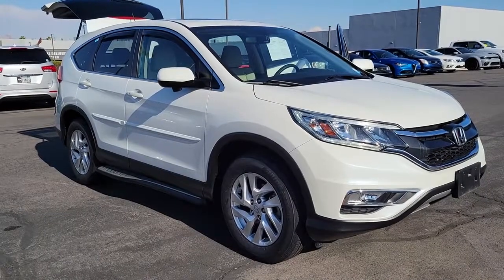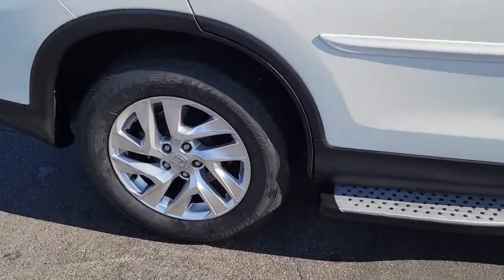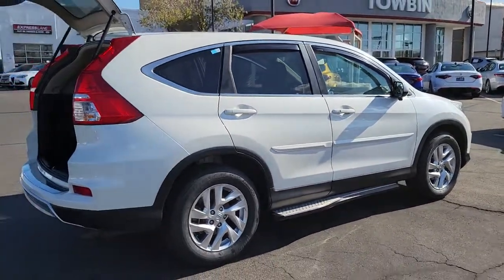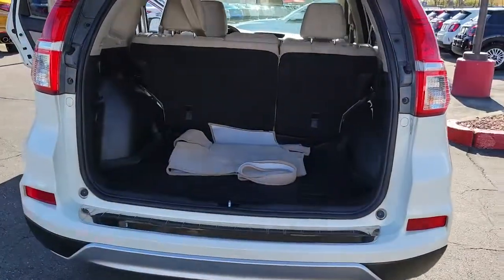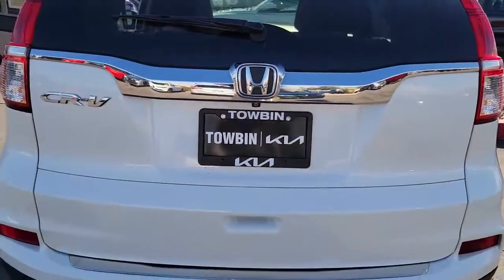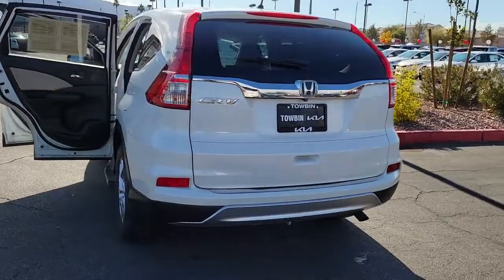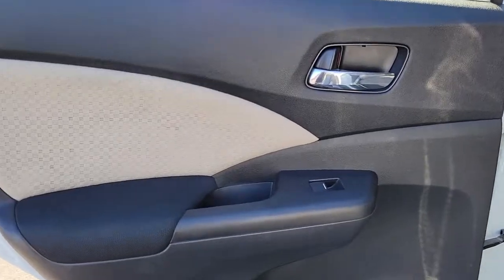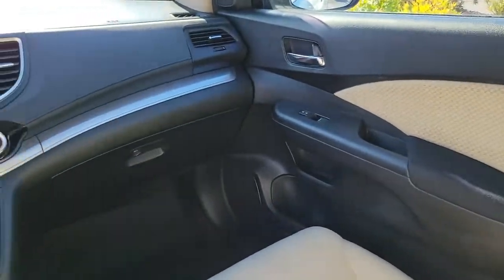2015 Honda CR-V Henderson, Las Vegas, Bullhead City, Centennial, St George, NV KU015707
White Diamond Pearl Used 2015 Honda CR-V 2WD 5DR EX available in Henderson, Nevada at Towbin Kia. Servicing the Las Vegas, Bullhead City, Centennial, St George, NV area.

Towbin Kia
260 N Gibson Rd

Towbin Kia has hundreds of quality used vehicles to choose from. From our Certified Pre Owned Kia models to other manufacturers cars, trucks and suvs. We are a Premier Dealership in the Valley Auto Mall in Henderson.brbr2015 Honda CR-V EXbrbrRecent Arrival!brbrbrWhite Diamond Pearl FWD CVT 2.4L I4 DOHC 16V i-VTECbrbrbrClean CARFAX. Awards:br * Motor Trend Automobiles of the year * 2015 IIHS Top Safety Pick+ (With Touring Model) * ALG Residual Value Awards, Residual Value Awards * 2015 KBB.com Brand Image AwardsbrKelley Blue Book Brand Image Awards are based on the Brand Watch(tm) study from Kelley Blue Book Market Intelligence. Award calculated among non-luxury shoppers.  Kelley Blue Book is a registered trademark of Kelley Blue Book Co., Inc.brbrShop Local. Buy Online. Be Safe. Drive Happy. Towbin Kia is the number one Kia dealership in Las Vegas for a reason. We have the highest rated and reviewed customer service, the lowest prices, and the most convenient ways to shop for your New or Used Kia. Whether you're shopping online or in-store or need a friendly mechanic from our highly rated Service department - our mission is to make the process easy and enjoyable. We create happy customers for life! With Towbin Kia, you get the best online experience without sacrificing the local friendly service from experts right here in your community. As your local Kia Dealership in Las Vegas, we bring you the best online and in-person experience possible. Did you know? Only a Kia dealership can sell a Certified Pre-Owned Kia, period. Other non-Kia Dealers claim to have certified cars, but it is not a Certified Pre-Owned Kia. Only from participating Kia Dealers will the 10year/100,000-mile warranty transfer ownership. Have a car you do not want anymore? Not only do we pay top dollar for good quality trade ins, but we also will pay cash for your car, even if you do not need a replacement vehicle.brReview
Side Impact Beams,Dual Stage Driver And Passenger Seat-Mounted Side Airbags,Low Tire Pressure Warning,Dual Stage Driver And Passenger Front Airbags,Curtain 1st And 2nd Row Airbags,Airbag Occupancy Sensor,Rear Child Safety Locks,Outboard Front Lap And Shoulder Safety Belts -inc: Rear Center 3 Point, Height Adjusters and Pretensioners,Back-Up Camera,Right Side Camera,Heated Front Bucket Seats -inc: driver's seat w/10-way power adjustment and power lumbar support,Driver Seat,4-Way Passenger Seat -inc: Manual Recline and Fore/Aft Movement,60-40 Folding Split-Bench Front Facing Flip Forward Cushion/Seatback Rear Seat,Manual Tilt/Telescoping Steering Column,Front Cupholder,Rear Cupholder,Compass,Valet Function,Remote Releases -Inc: Mechanical Fuel,Cruise Control w/Steering Wheel Controls,Manual Air Conditioning,HVAC -inc: Underseat Ducts and Console Ducts,Locking Glove Box,Driver Foot Rest,Full Cloth Headliner,Cloth Door Trim Insert,Urethane Gear Shifter Material,Interior Trim -inc: Metal-Look Instrument Panel Insert, Metal-Look Console Insert and Chrome/Metal-Look Interior Accents,Day-Night Rearview Mirror,Driver And Passenger Visor Vanity Mirrors w/Driver And Passenger Illumination,Full Floor Console w/Covered Storage, Mini Overhead Console w/Storage, Conversation Mirror and 2 12V DC Power Outlets,Front Map Lights,Fade-To-Off Interior Lighting,Carpet Floor Trim,Roll-Up Cargo Cover,Cargo Space Lights,Instrument Panel Bin, Driver / Passenger And Rear Door Bins,Delayed Accessory Power,Systems Monitor,Outside Temp Gauge,Analog Appearance,Manual Adjustable Front Head Restraints and Manual Adjustable Rear Head Restraints,Sliding Front Center Armrest and Rear Center Armrest,Seats w/Premium Cloth Back Material,2 Seatback Storage Pockets,Immobilizer,Perimeter Alarm,2 12V DC Power Outlets,Air FiltrationRadio: AM/FM/CD Audio System w/6 Speakers -inc: 160-Watts, 7 display w/high-resolution WVGA (800x480) electrostatic touch-screen, customizable feature settings, HondaLink Next Gen